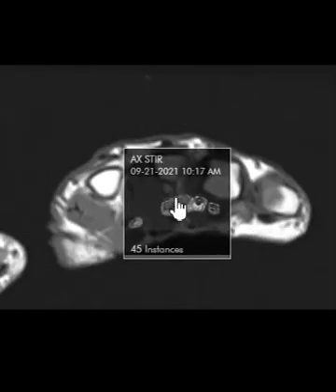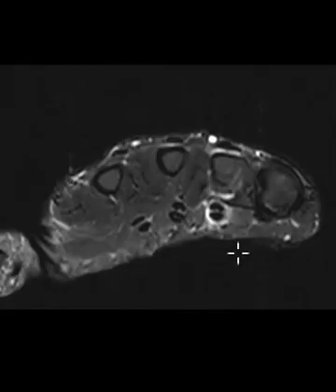Stenosing tenosynovitis - Trigger finger